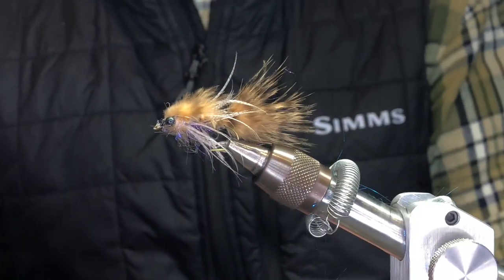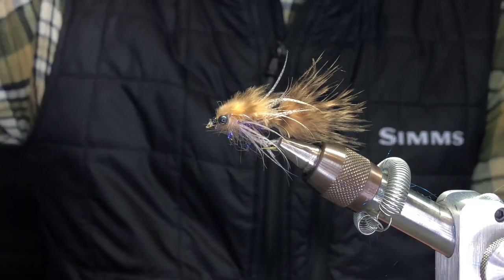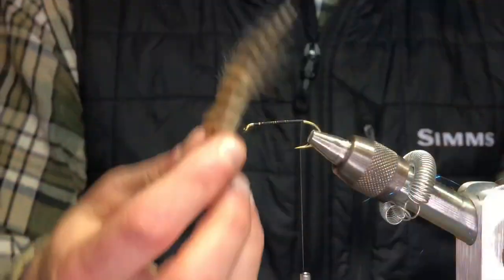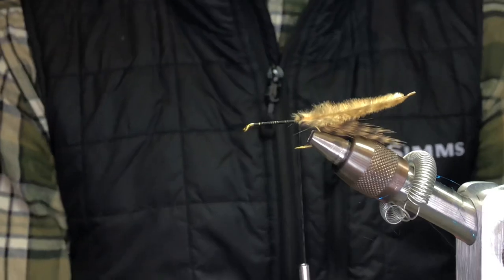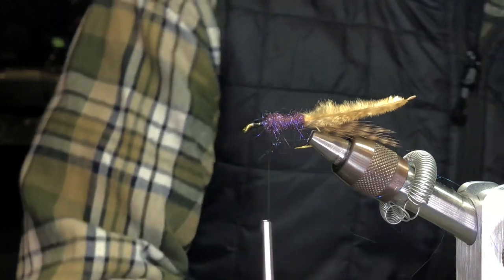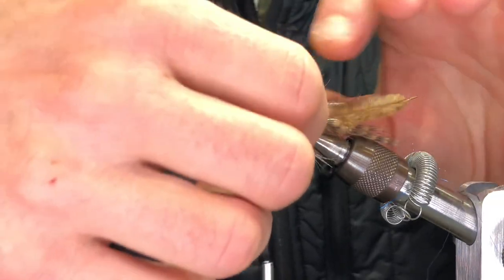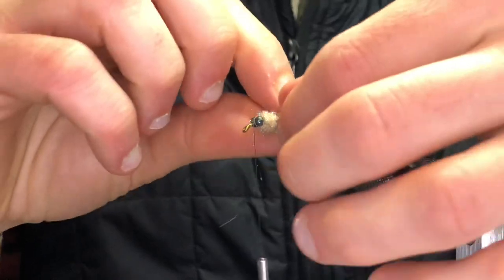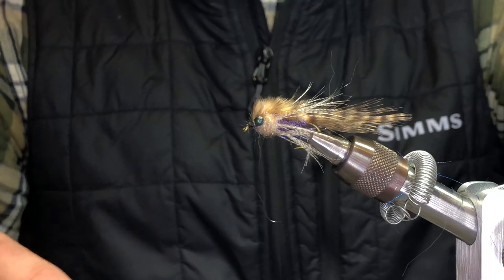Jeff Hubbard’s Hex Nymph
On yet another cold winter evening Jeff Hubbard joined us for another edition of Flies at The Franklin and tied up two beautiful Michigan steelhead flies.

In this first video we're tying a Hub's Hex Nymph, a favorite of ours for spring steelhead. As you'll hear from Jeff, this fly can be fished in a number of ways including under and indicator or swung as a wet fly. If you're not getting out to enjoy the warm up this weekend sit down and tie up some of these for your spring collection.

Materials:
Hook: TMC 3761 #6
Thread: Black 140
Tail: Tan Grizzly Marabou
Body: UV Brown Ice Dub
Legs: Natural Mallard Flank
Head: UV Tan Ice Dub
Eyes: Medium Mono or Beadchain